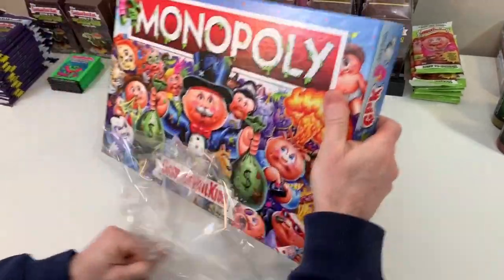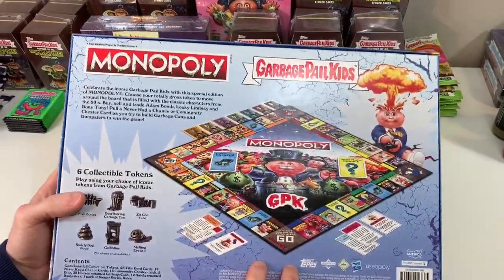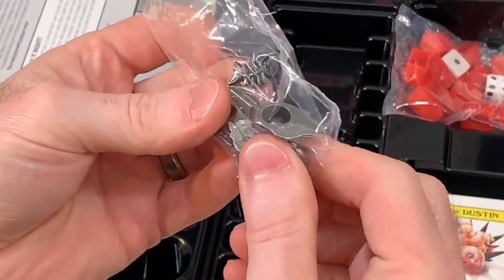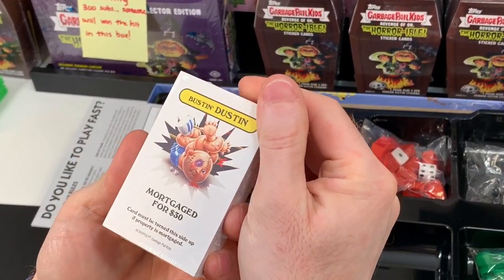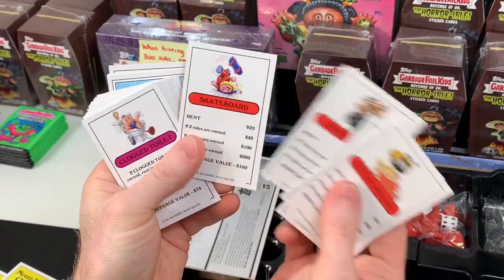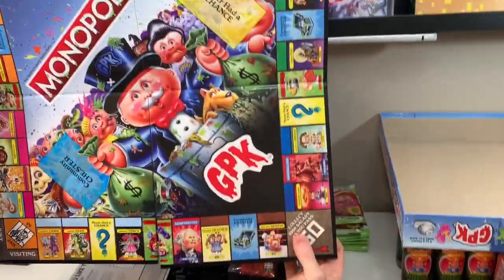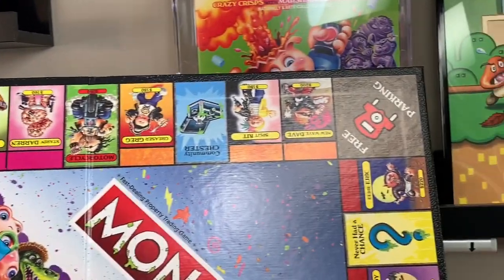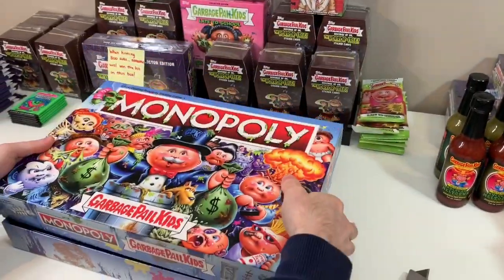Garbage Pail Kids Monopoly Game!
Opening Garbage Pail Kids!
Looking for hits!

Checking out the new GPK Monopoly board game put out by USAopoly.
Officially licensed by Topps!

I am not a GPK expert! I am a huge fan!

PLEASE CHECK OUT:
JR’S Toyworld for awesome GPK prices & more!
Mention ME!